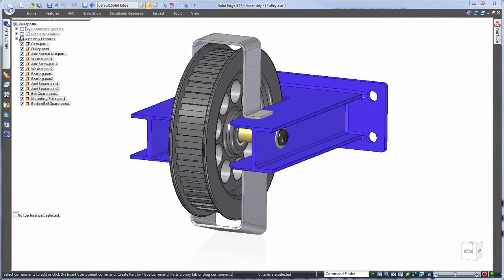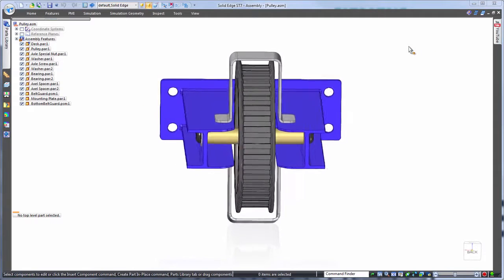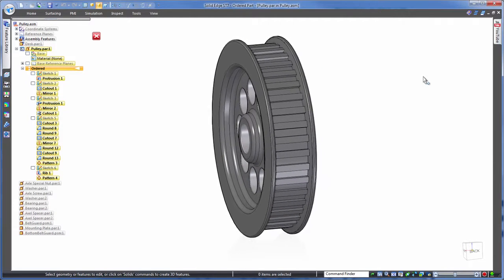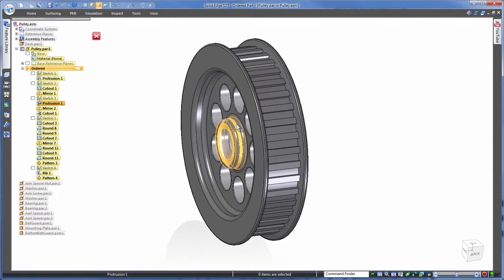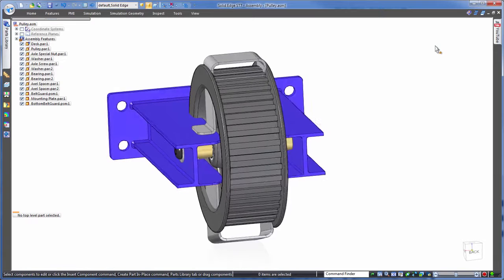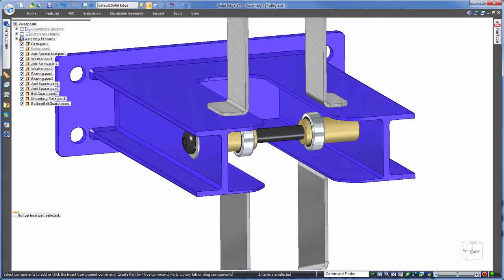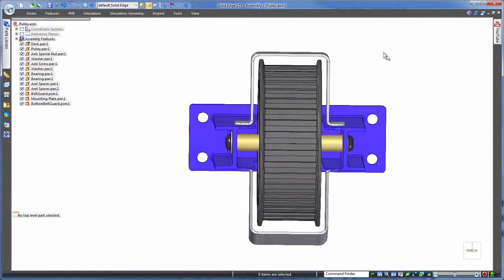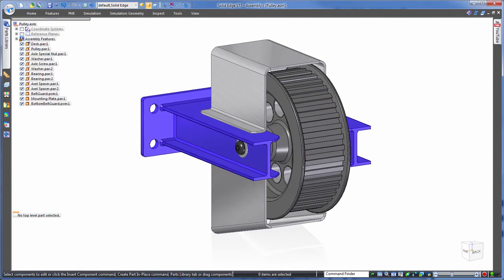Assembly Modeling in Solid Edge - One Shot Multi Part Editing